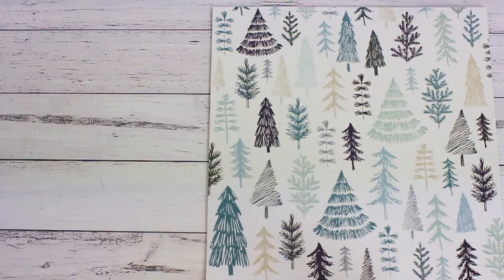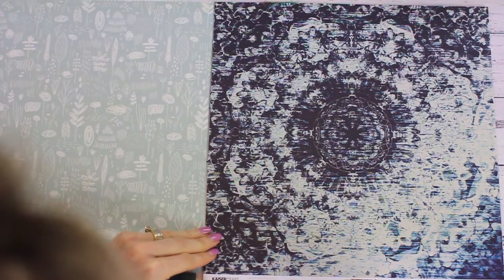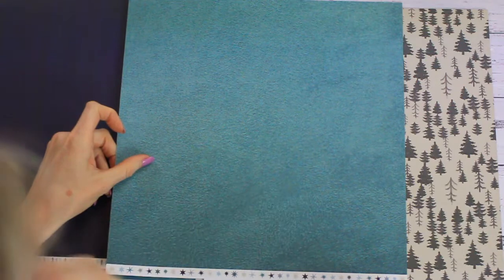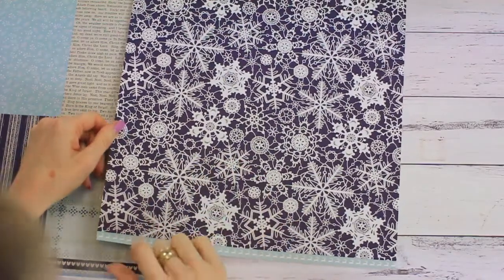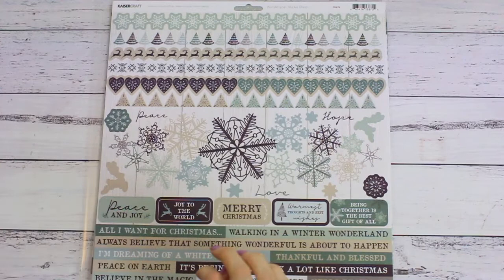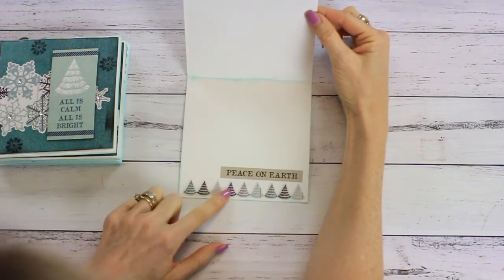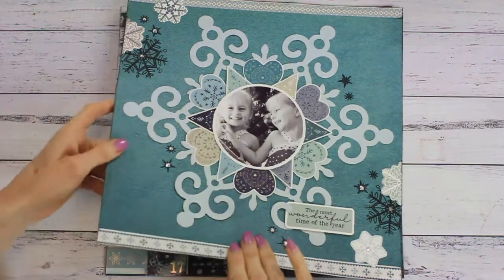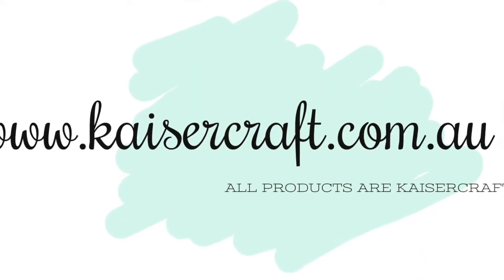Kaisercraft Wonderland Collection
In this video I am Reviewing the Kaisercraft Wonderland Collection.

The description for this Collection is:

Teal, navy blue and snow white mixed with fun folk imagery make our joyful Wonderland collection a truly Scandinavian delight. Delicate snow flakes and snow capped Christmas trees will have you walking in a chilly Winter wonderland this Christmas!